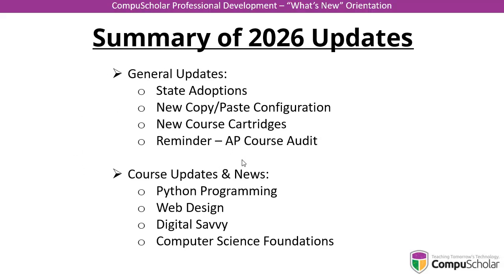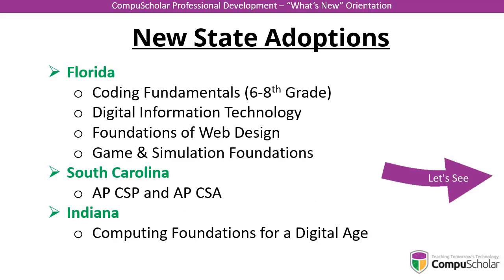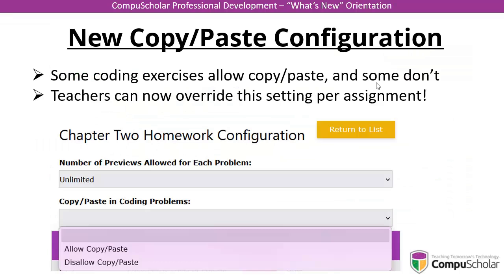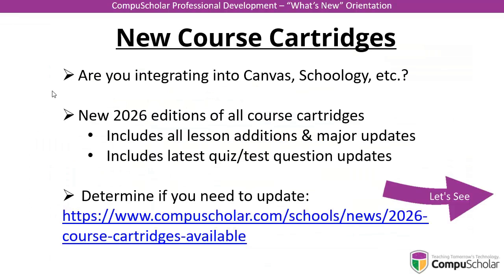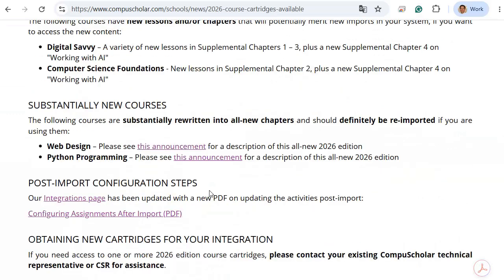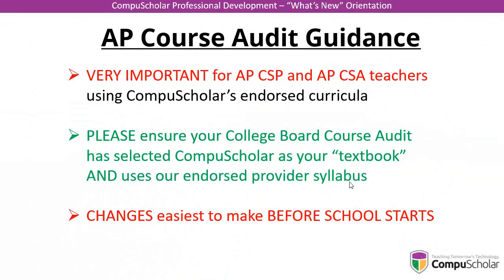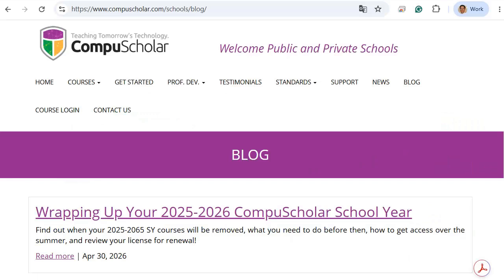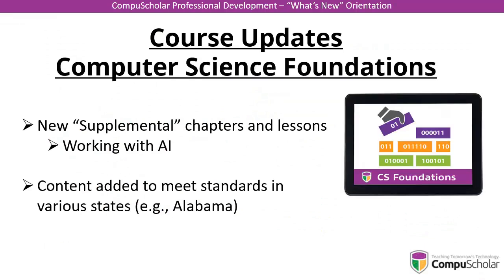What's New for the 2026-2027 SY